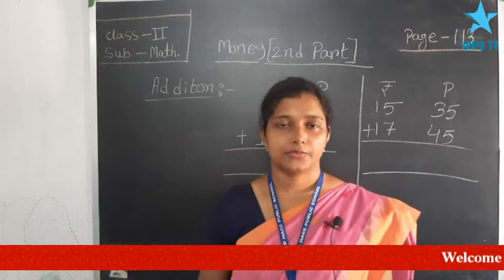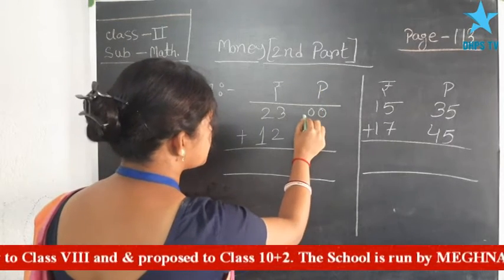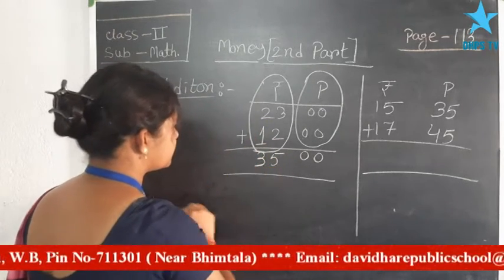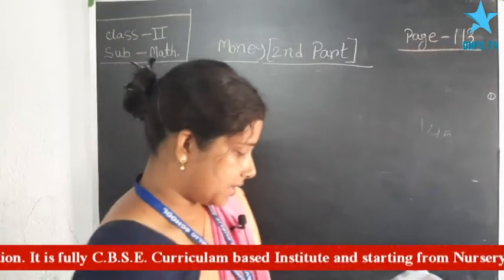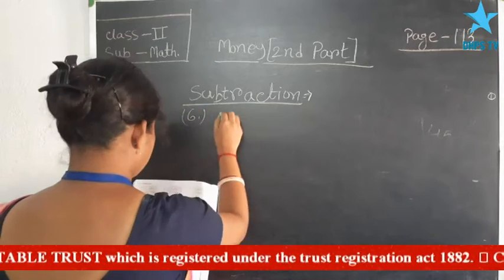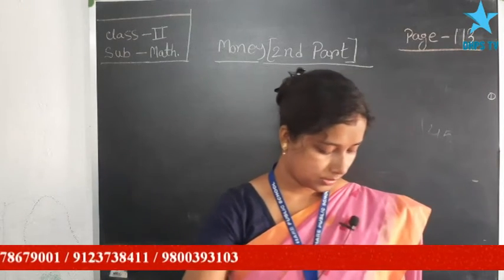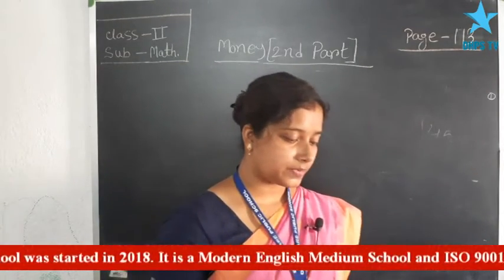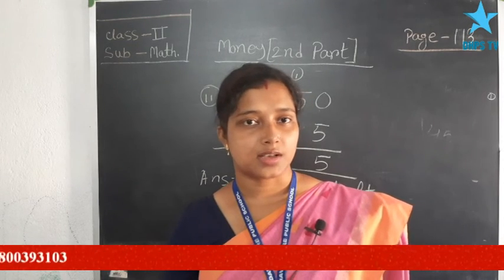Std-2 : Maths : Chapter: Money (2nd Part)